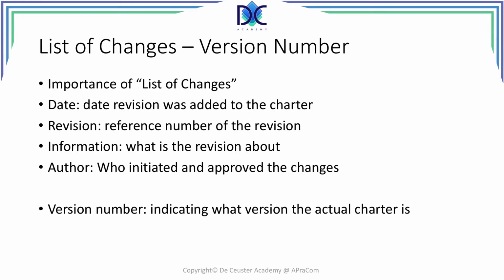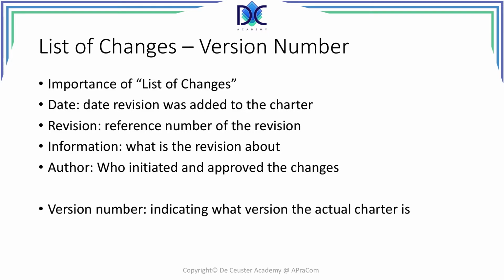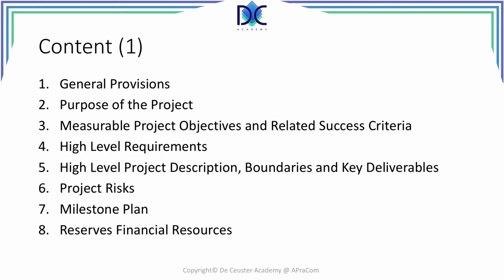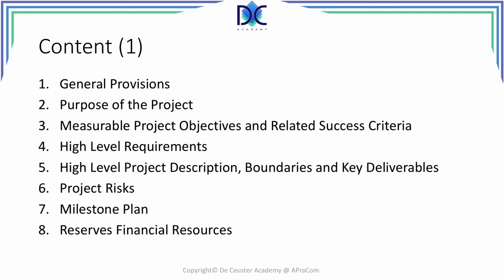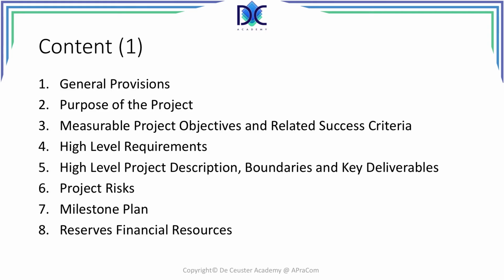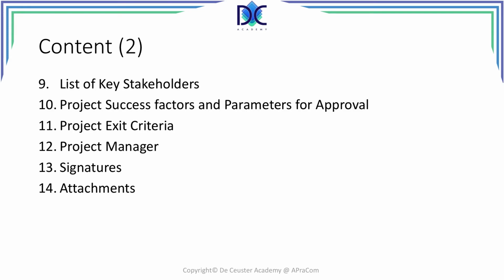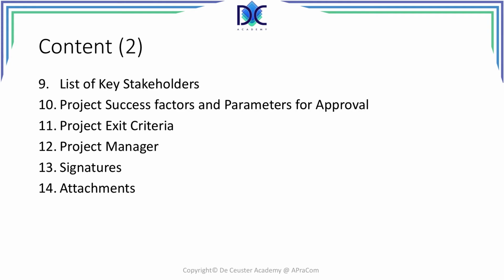PM Tools and Techniques 4.11: